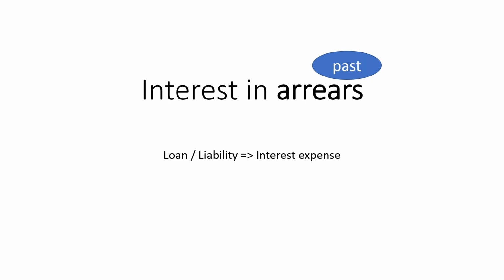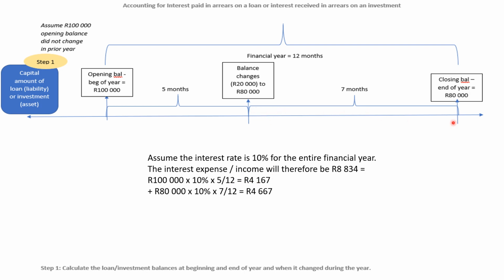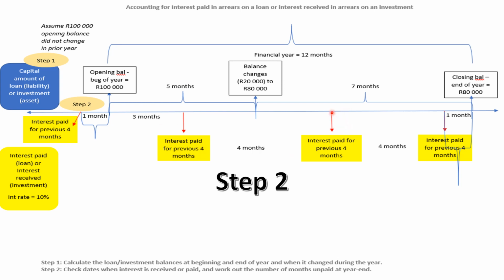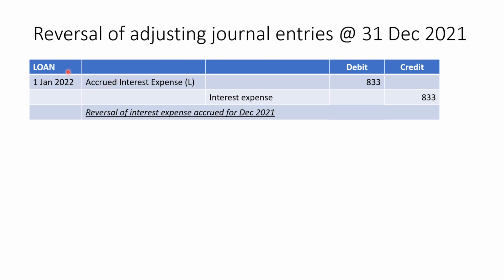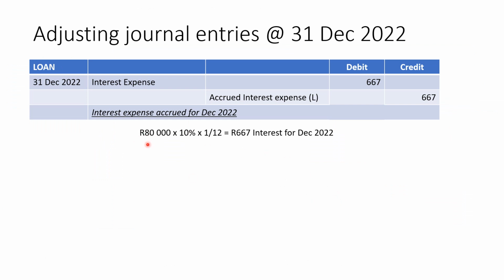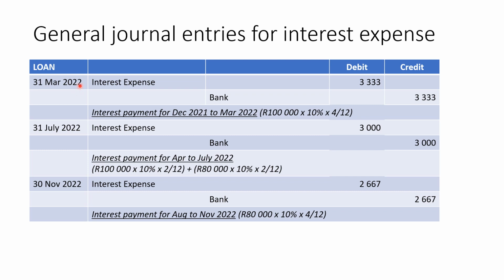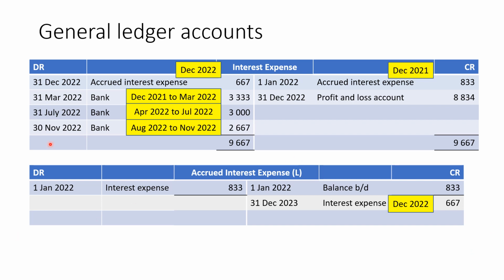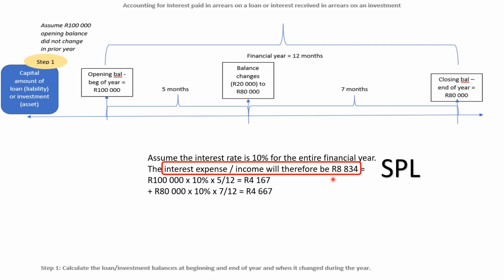Introductory Accounting: Interest in arrears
How to account for interest when it is paid in arrears on a liability or when it is received in arrears on an investment.
The assumption is that the capital amount and interest amounts are paid separately.